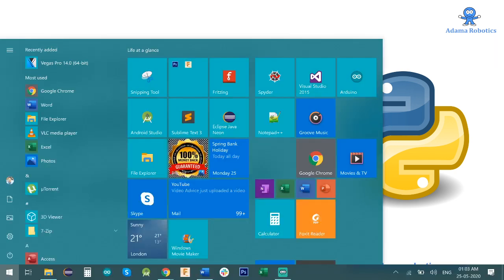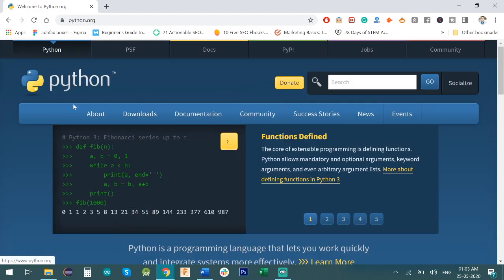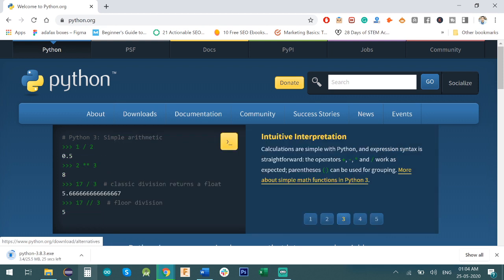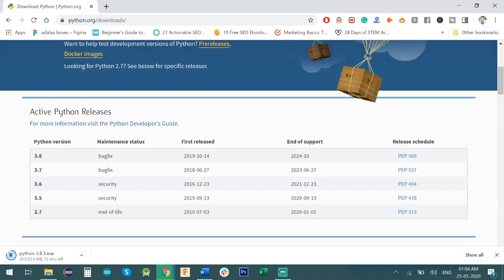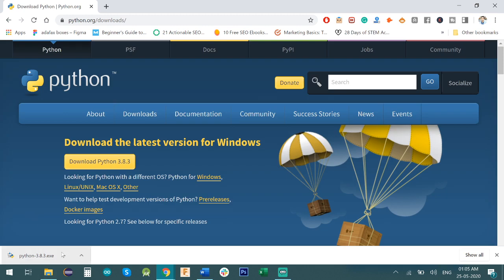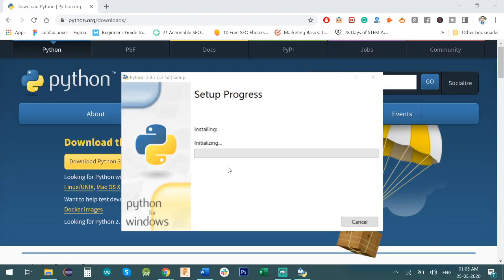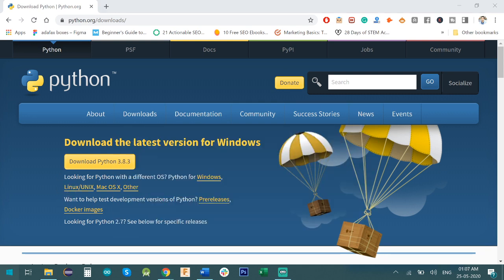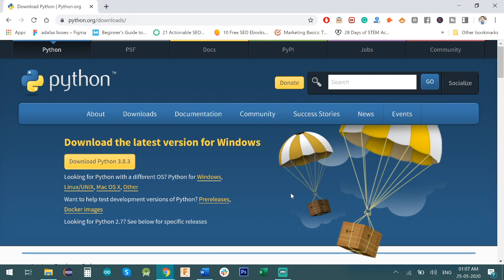How to install Python 3.8 on Windows? ( in just 4 minutes)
In this video we show you how to install Python on Windows Operating System.

site.

and then, you go to downloads and download your desired version.

for more tips, tricks, and tutorials.